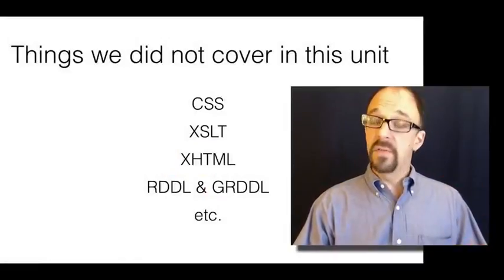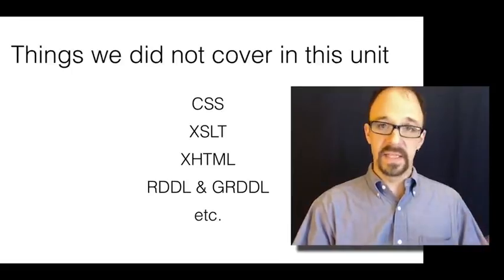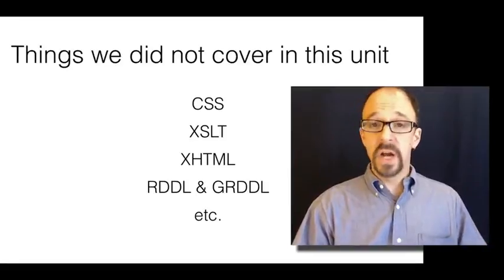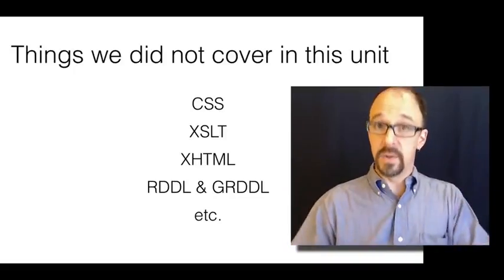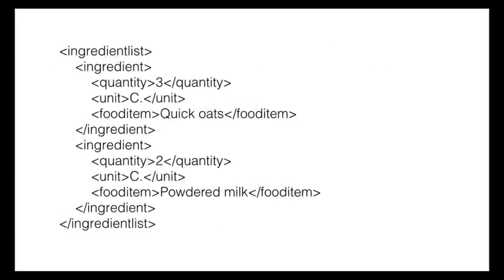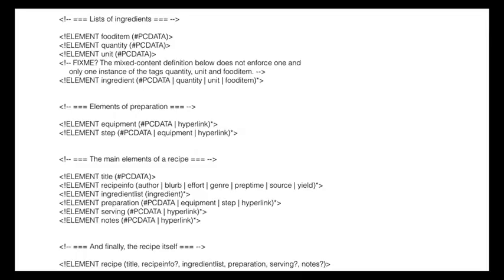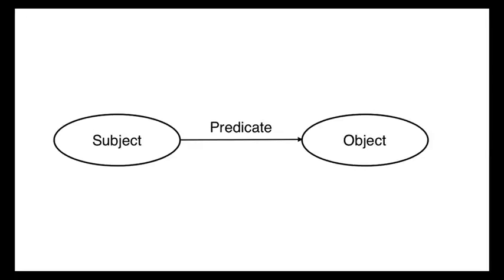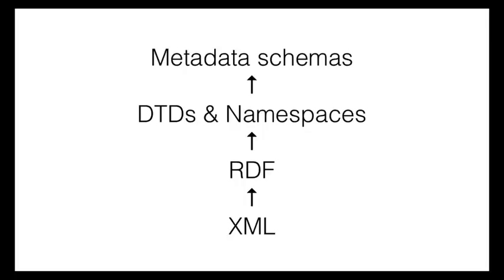Metadata MOOC 3-13: Conclusion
Metadata MOOC
Unit 3: How to Build a Metadata Schema
Video 13: Conclusion